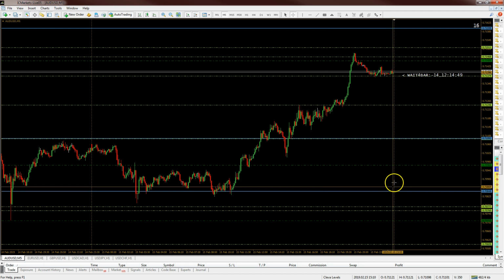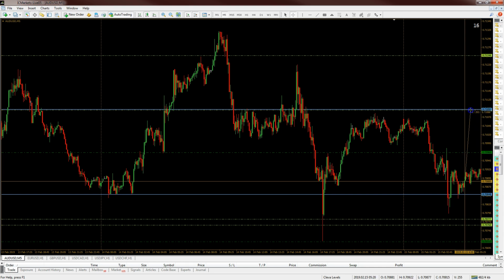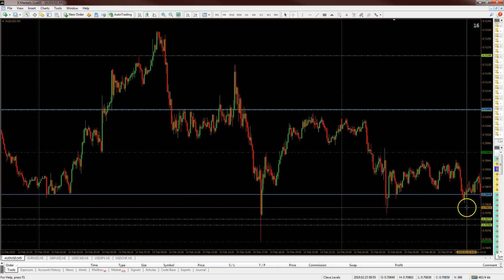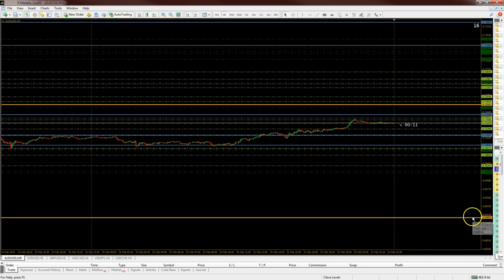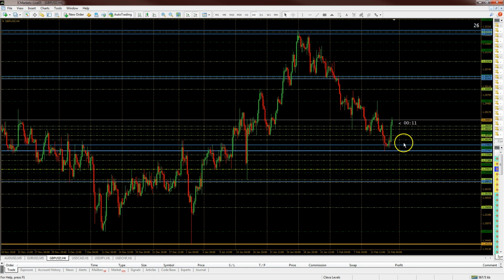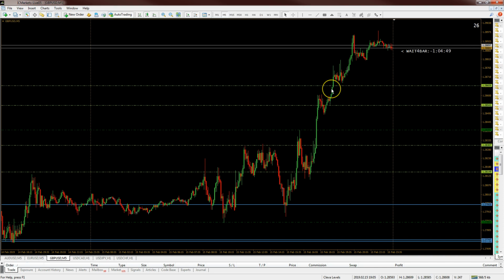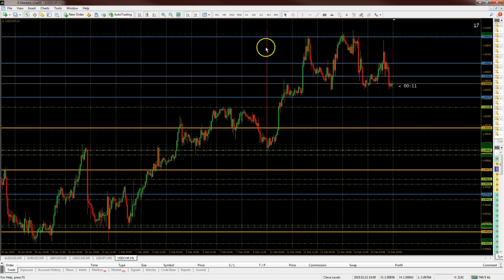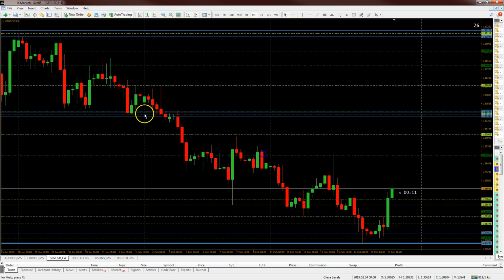Bank Levels #2 Power Levels Cleva Levels New Indicator in Progress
More "bank level" madness although I am not convinced there is such a thing any more. None the less, these levels are of interest and if you wait for a bit of price action confirmation you should be able to join the ride for the next level. This tool is in development so there is more to come on this subject.

Happy trading!

Any rewards help me to keep this channel running in the hope it will help others learn to trade. I may or may not also gain a small reward from any other links I post in the video or descriptions.